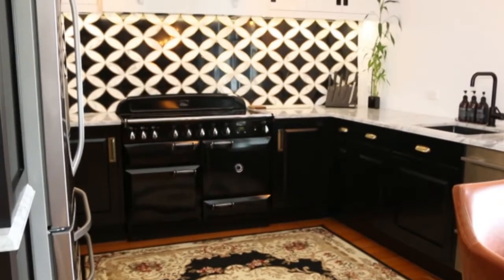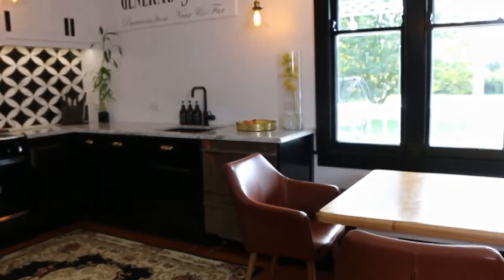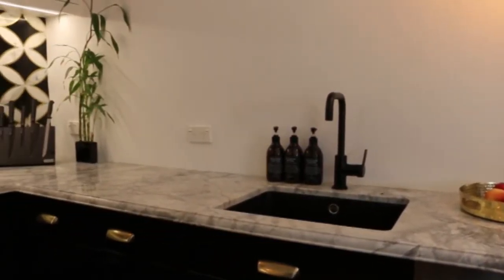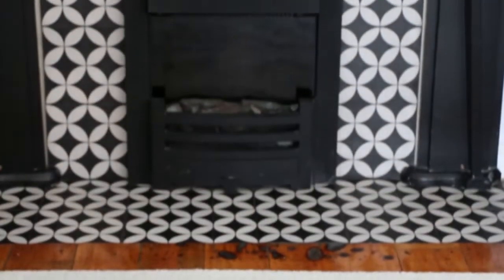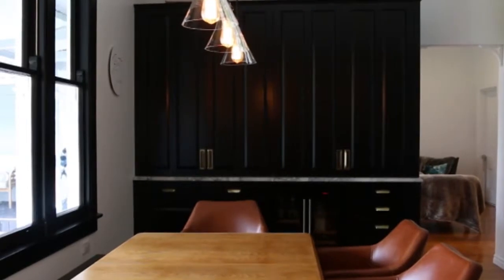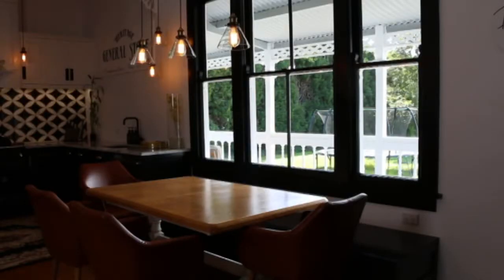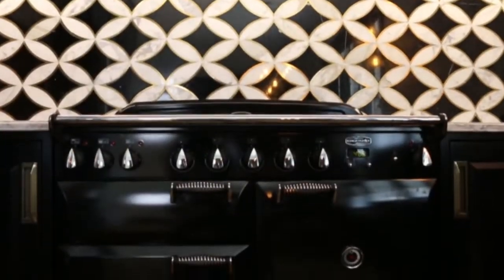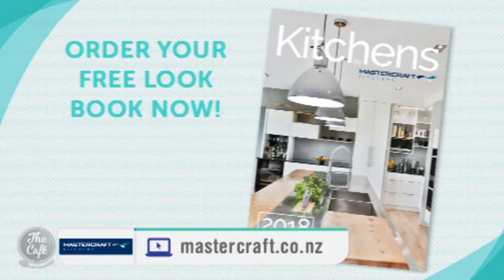Hamish shows us around a kitchen in a renovated villa